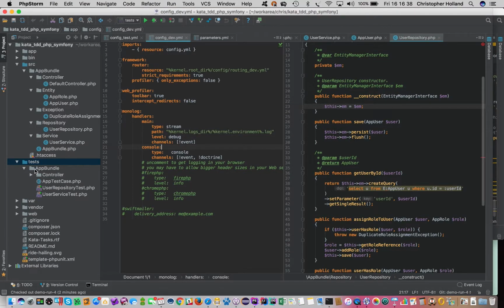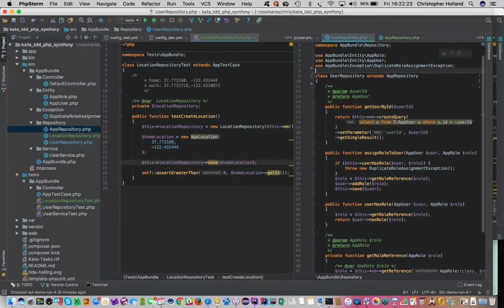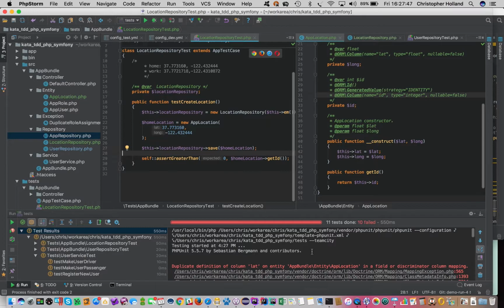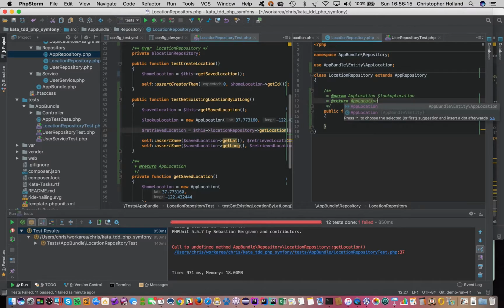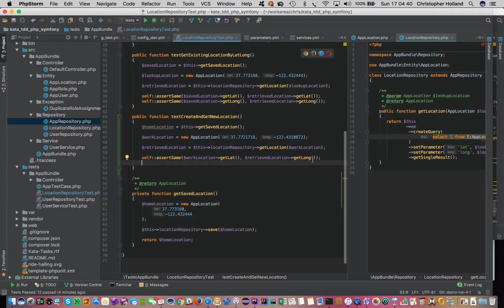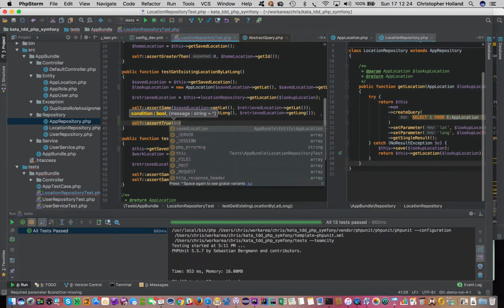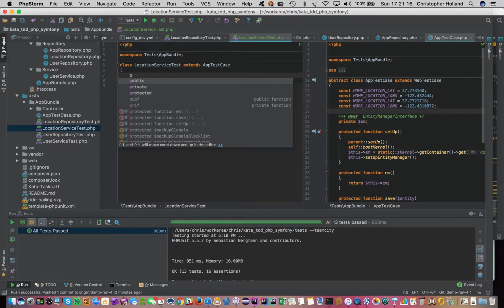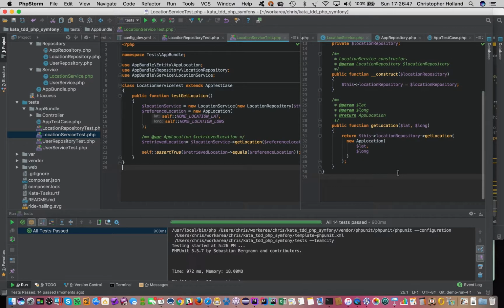TDD Kata in PHP - Repository & Service - Entities & DataMapper w/ ORM - Part 2: Locations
- In the first Video, we showed how to create a Repository and Service for basic operations on Users, as well as being able to assign Roles to those users.

- In this Video, we show how to create "Locations", most notably featuring "Get or Create" functionality: A LocationService will always return a stored Location Record from a passed Lat/Long Pair, whether or not it already existed in our Database:
-- If it already existed in our Database, it just returns it.
-- If it did not already exist, it will create it, then return it.

This allows us to create a system in which we progressively augment a Taxonomy of World Locations based on Ride Requests. While for the time-being, we only keep track of Lat/Long pairs, we could easily later extend the system to attach Named Locations against those Lat/Long Pairs, based on any of the many Geo-Mapping APIs available out there.